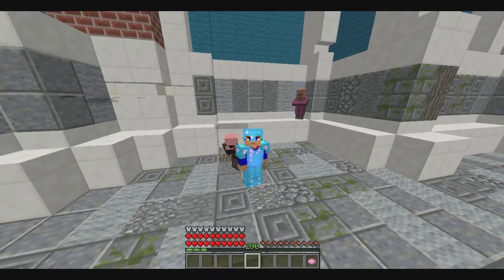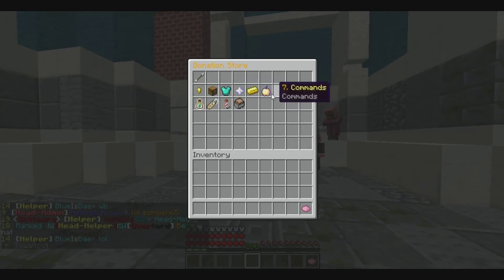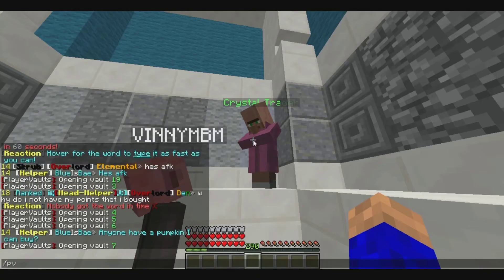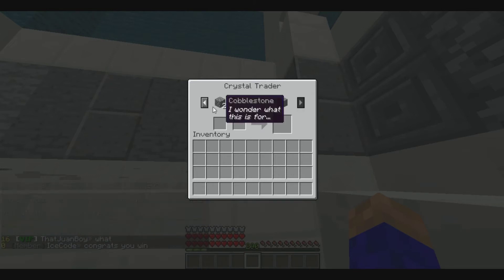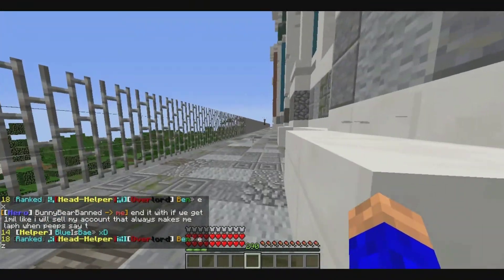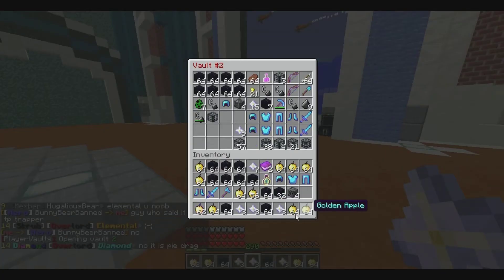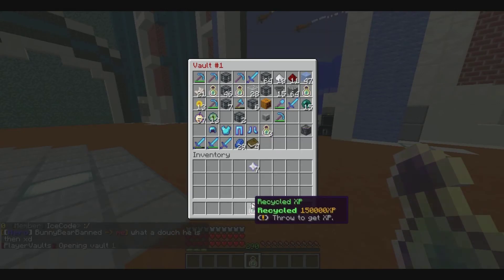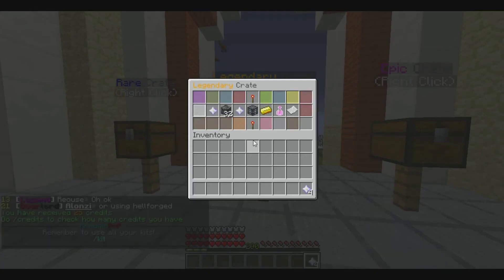Neil's Factions Ep 30!!! Giveaway and Crystal Trader!!!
IP: armonicpvp.factions.ws

Check out or sweet T-shirts and more!!! workhorsegamine.spreadshirt.com

Minecraft Factions Pvp Cosmic Skyblock